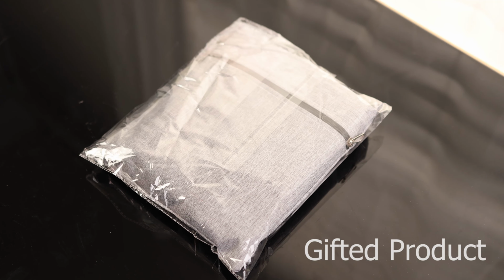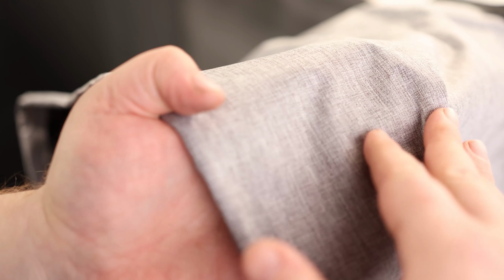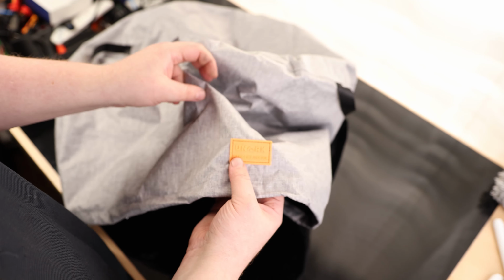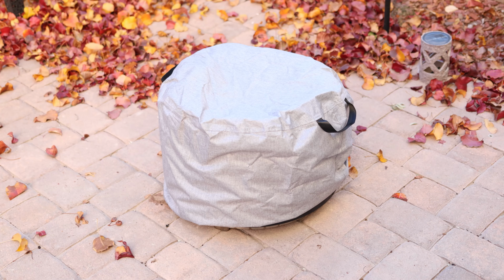Fire Pit Cover On My 21" East Oak Fire Pit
UNARK Fire Pit Cover for Solo Stove Cover
19.5 Inch,Solo Stove Bonfire Cover Waterproof 20 Inch,Solo Stove Bonfire Accessories Outdoor Heavy Waterproof Protective Round,Solo Stove Yukon Cover(Grey)